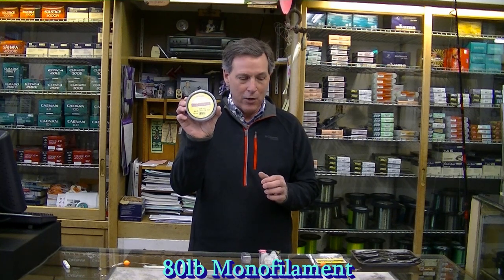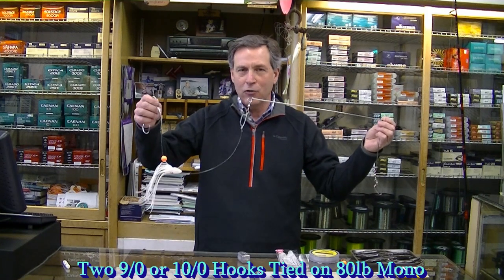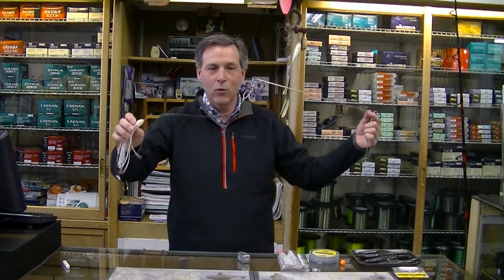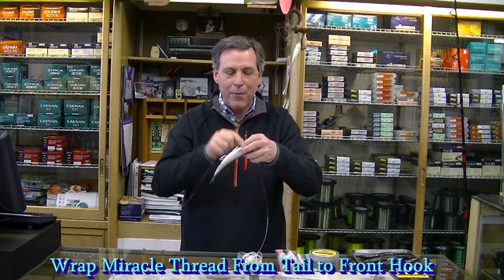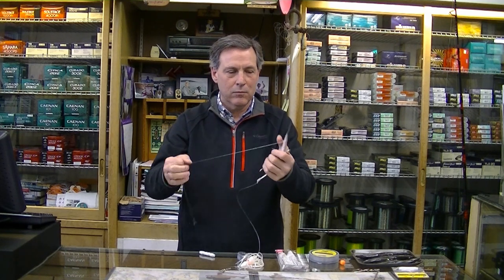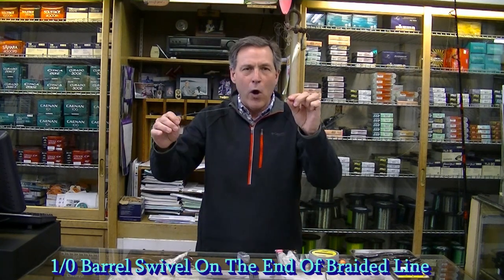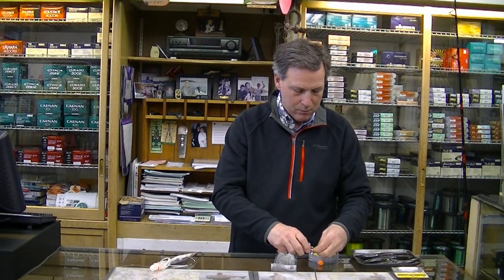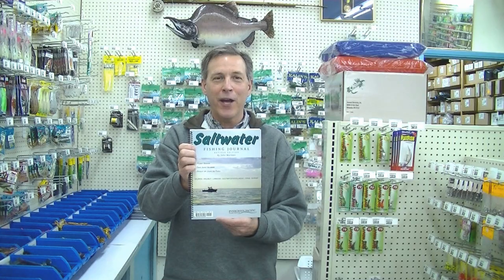Halibut Rigging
How to Rig for Halibut